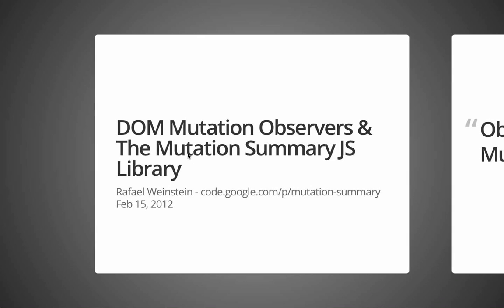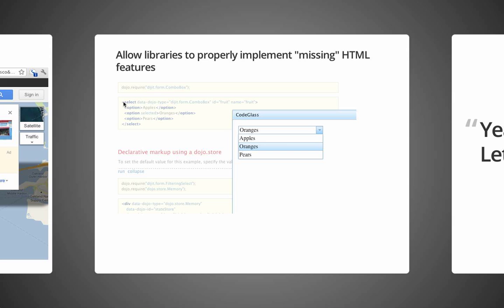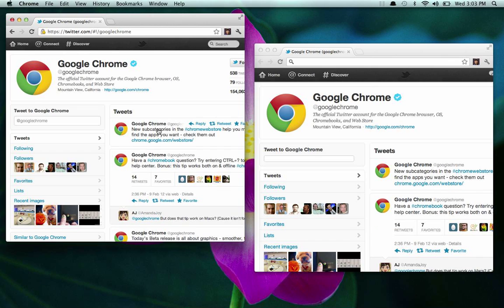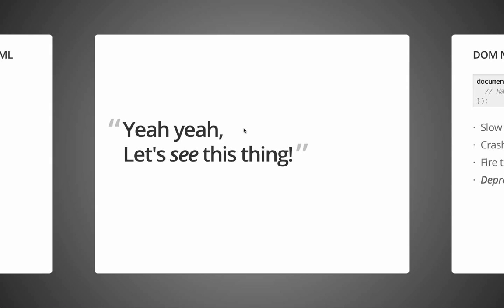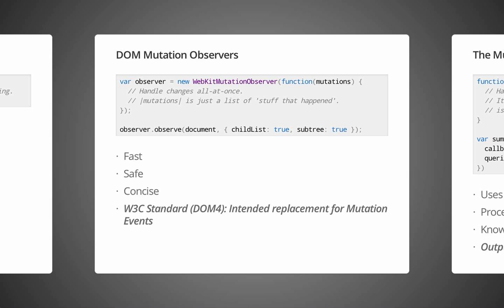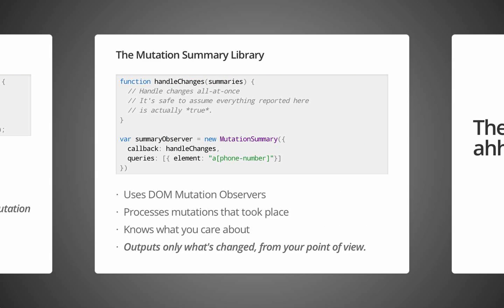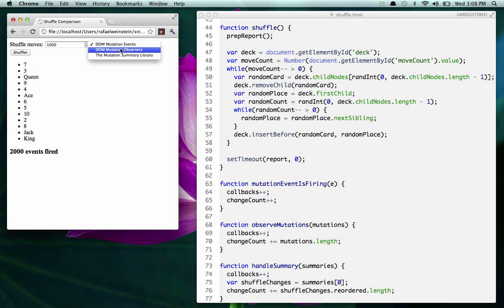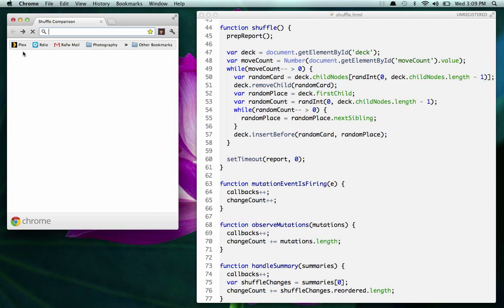DOM Mutation Observers & The Mutation Summary Library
This is a presentation about the DOM Mutation Observers API and the Mutation Summary JavaScript library which aims to make using Mutation Observers really easy. The presentation includes a couple of demos of Mutation Observers in action.

Mutation Observers is presently in the DOM4 W3C spec and has shipped in both CHrome and Firefox.